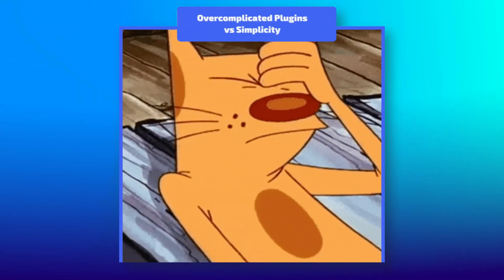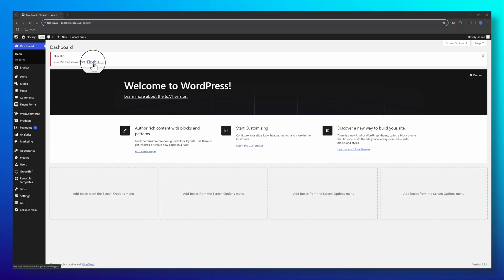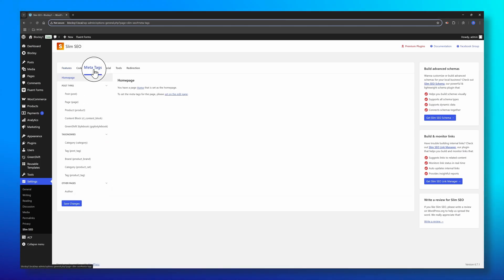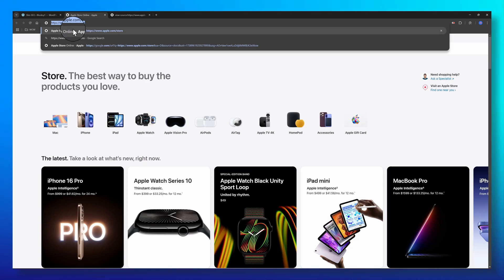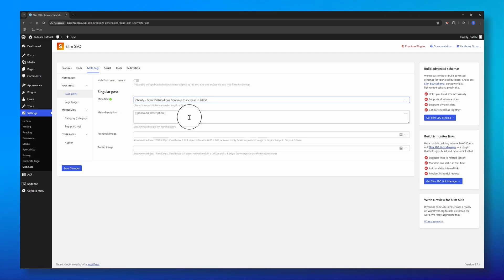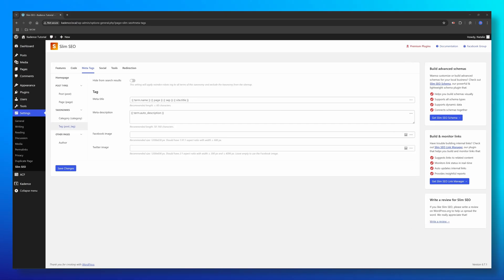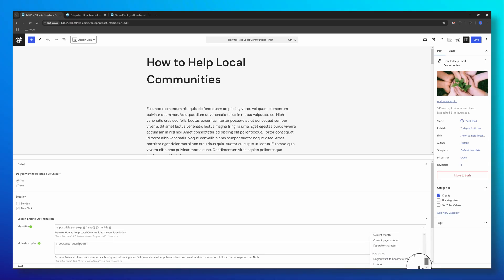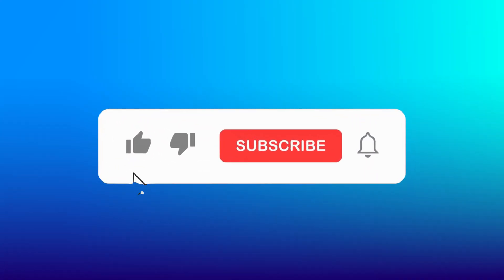I Tested Every SEO Plugin So You Don't Have To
In this WordPress SEO tutorial, I  reveal the best lightweight SEO plugin for WordPress websites.
Are you tired of slow, bloated SEO plugins that overcomplicate everything? In this video, I’ll show you how to master WordPress SEO using Slim SEO, the best lightweight SEO plugin that works out of the box—no confusing settings required!

📌 Timestamps:
00:00 – Intro
00:20 – Installing Slim SEO
00:57 – What Exactly Does Slim SEO Do?
01:27 – Setup & Configuration
02:45 – Custom Post Types
03:23 – Dynamic Variables
03:35 – Title Tag Explained
05:22 – Meta Titles & SEO
06:07 – Dynamic Variables Examples
08:57 – Image ALT for SEO

🔹 Why Slim SEO?
✅ No bloat, just results
✅ Automates meta titles, sitemaps, and image alt text
✅ Faster than Yoast & Rank Math

💬 Comment "Slim SEO Master" if you made it to the end!

✅ Blog: Read in-depth guides and tutorials.
✅ Resources: Discover tools and plugins I recommend.